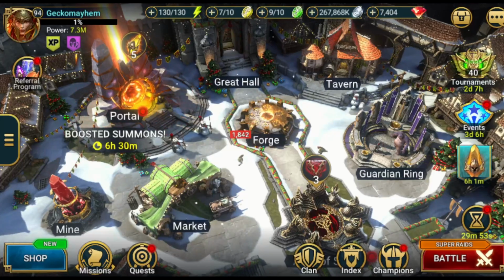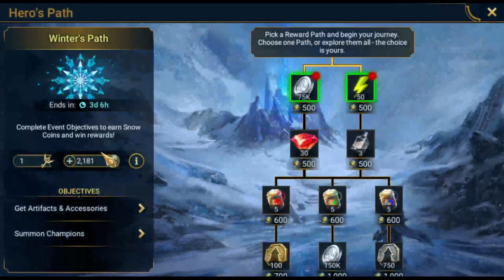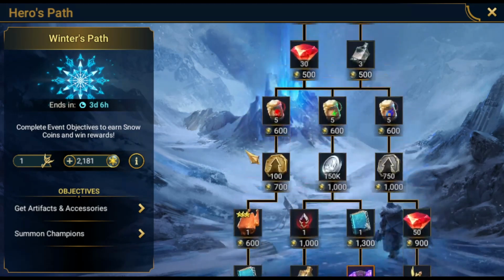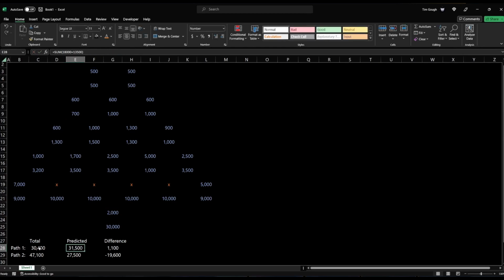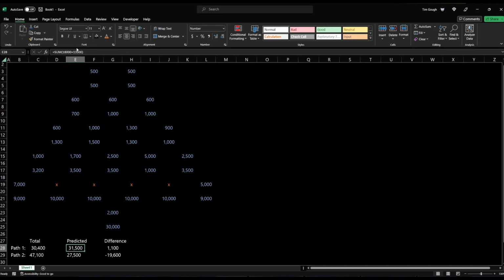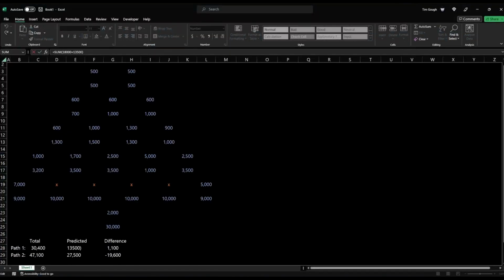Raid Winter's path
The Winter's Path event is optional. I go into how to plan your path to spend your points.